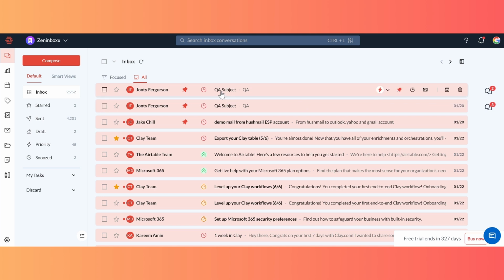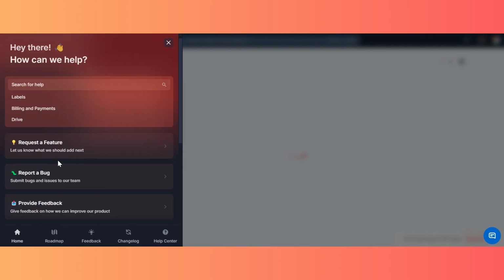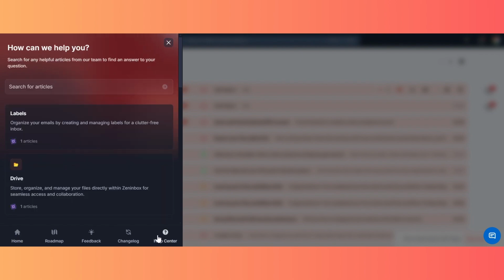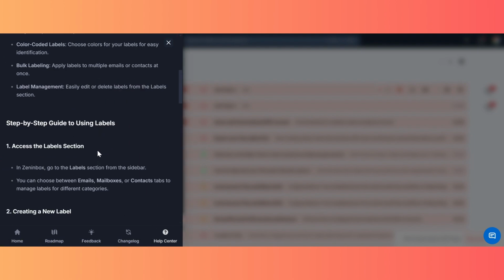Guide to Help Center in ZenInbox | Feature Guide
Discover how to make the most of Zeninbox's comprehensive Help Center, your one-stop destination for all support needs. This guide walks you through accessing and navigating support resources to enhance your Zeninbox experience.

Support Options:

Feature Requests: Share your ideas for improving Zeninbox.
Bug Reporting: Help us identify and fix issues.
General Feedback: Let us know about your experience.
Billing Support: Get help with subscriptions and payments.

The Help Center provides:

Troubleshooting guides.
Feature documentation.
Account management resources.
Direct communication channels with our support team.

Key Features:

Unified Inbox: Manage all your emails in one place.
Focused Inbox: Prioritize what matters with AI-driven filtering.
Secure Communication: Built-in security and compliance.
Automation: Save time with smart workflows and reminders.